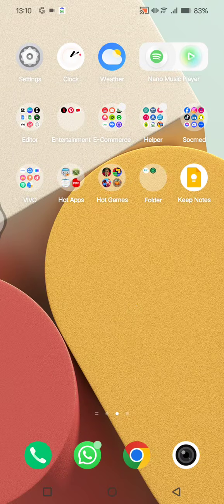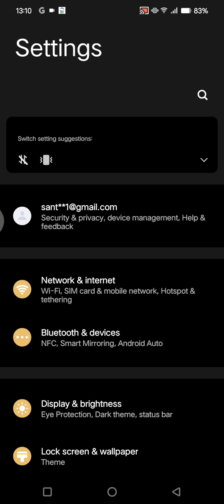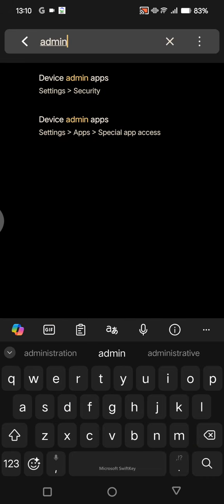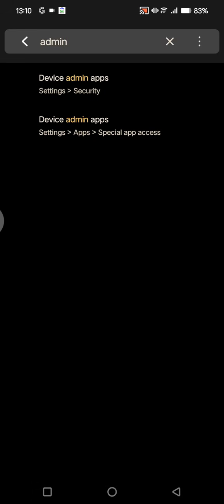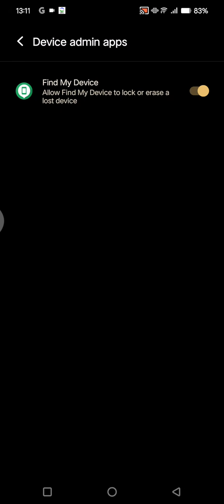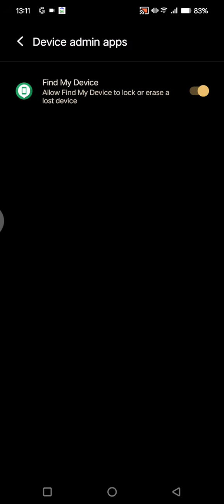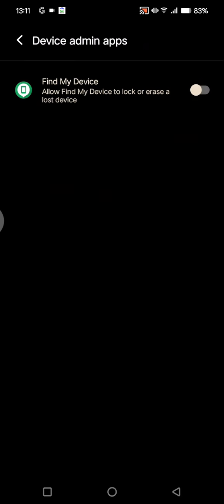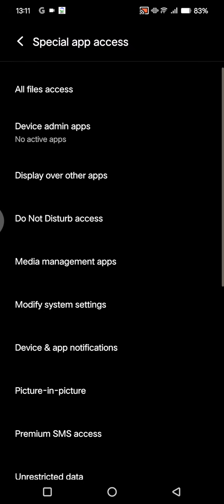❤️ INSIGHTS: Android Can’t Remove Or Uninstall App - How To Fixed | English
Want to remove an app from your Android device but it won't allow it? Here's how you can fix that!